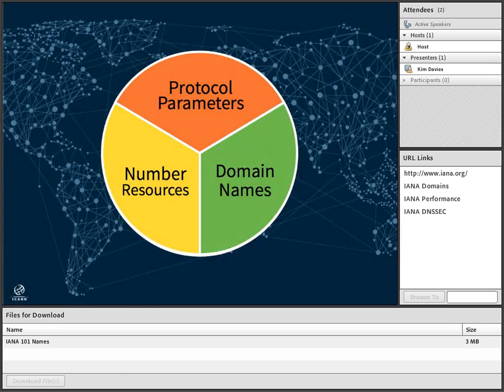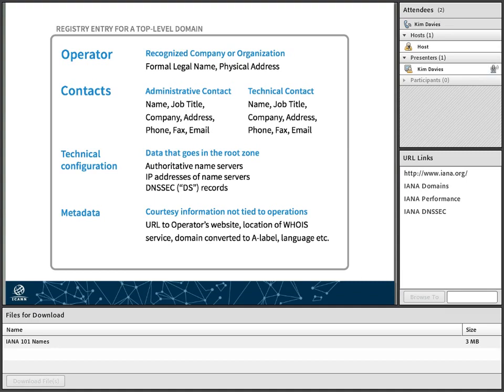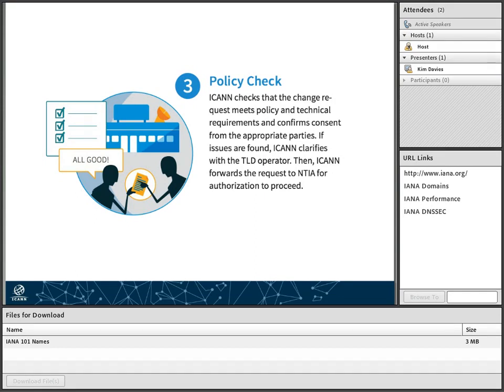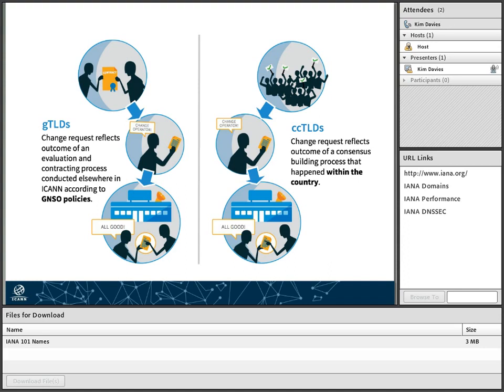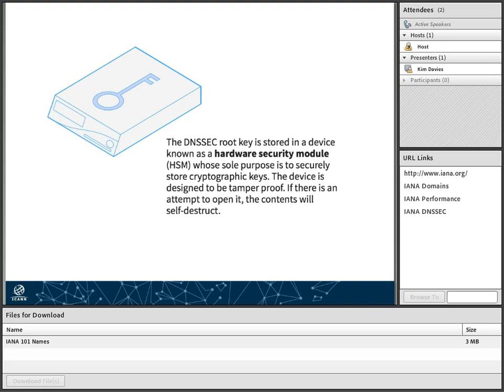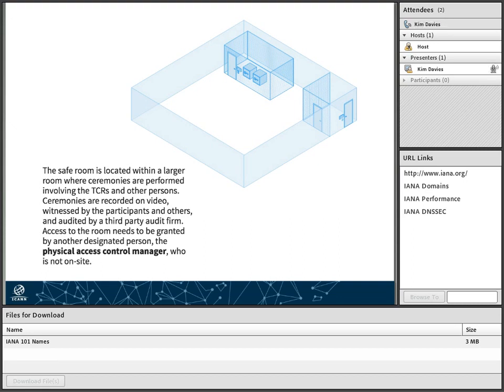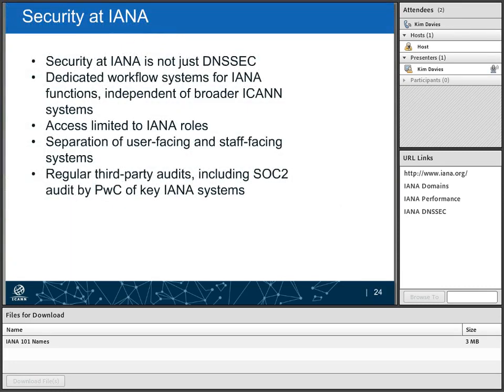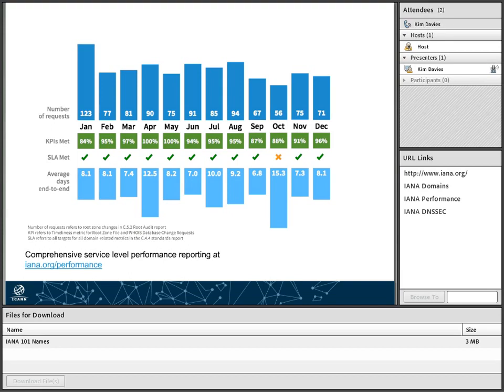IANA Functions: Domain Names